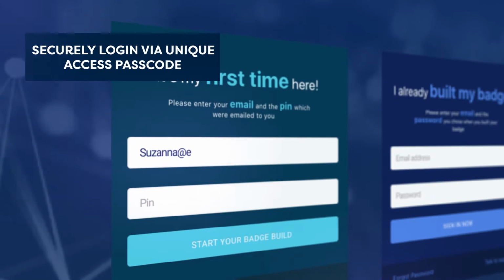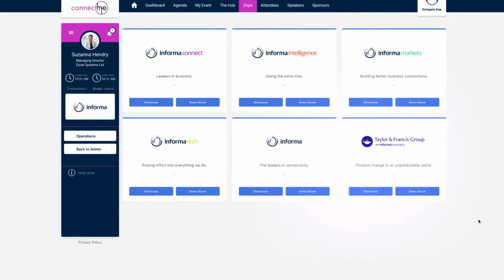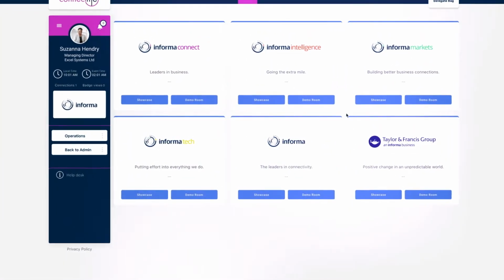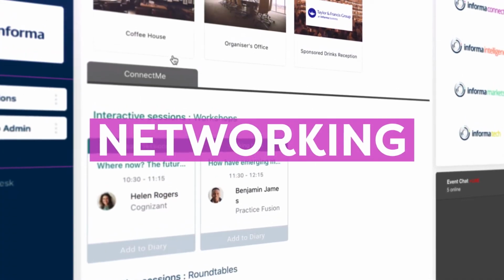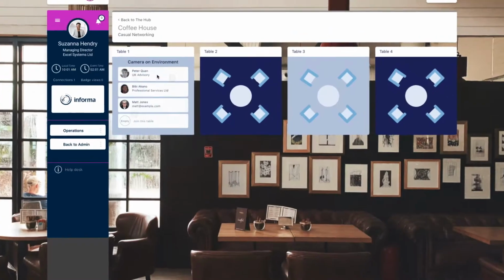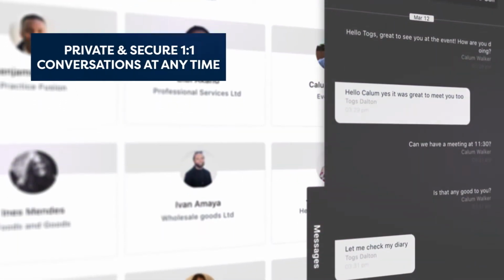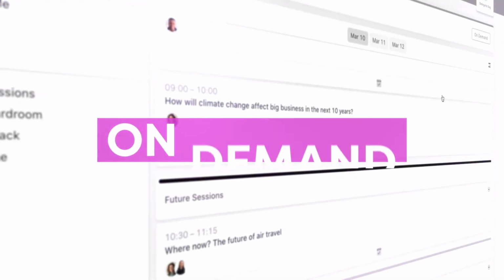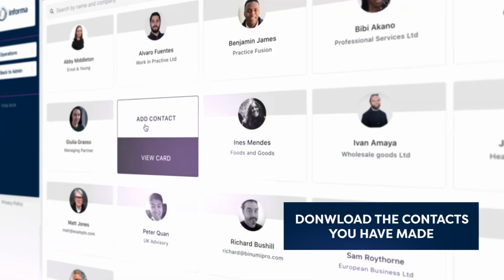ConnectMe, Najah’s new SMART event app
ELEVATE YOUR EVENT EXPERIENCE
Introducing ConnectMe, Najah's new virtual event platform.

Our virtual platform will enable face-to-face connections via video chat, ensuring you can meet the people that matter most to you.

Create your personal profile to indicate who you are, what you're looking for and who you want to meet. You can filter fellow attendees to find the people most relevant to you, and reach out to arrange a video chat.